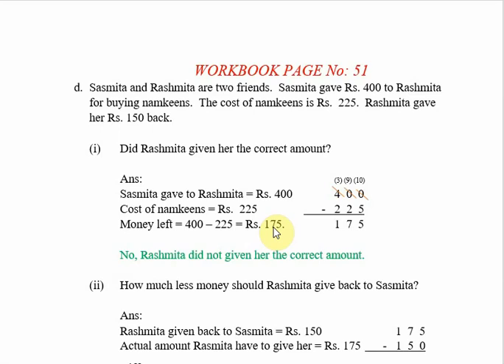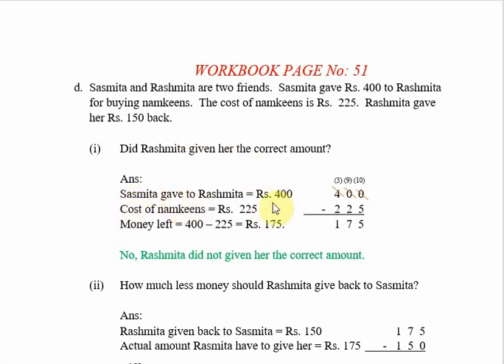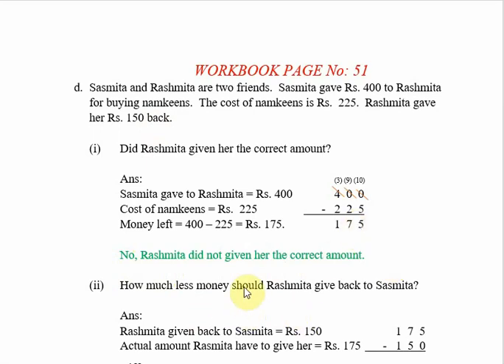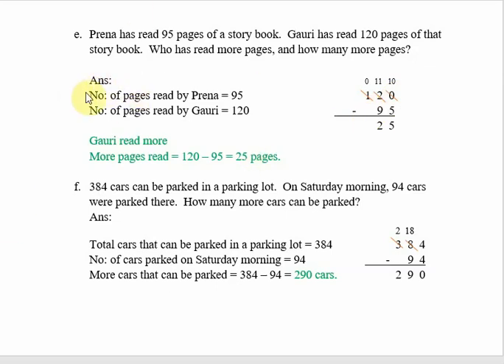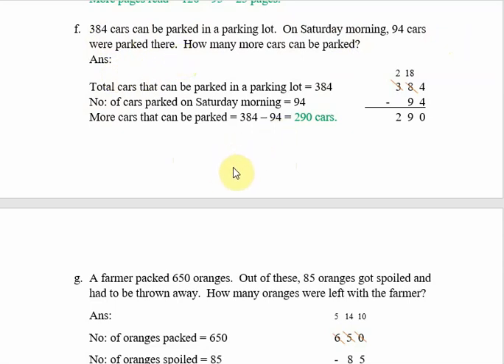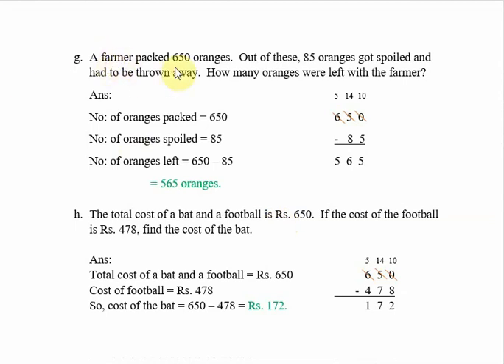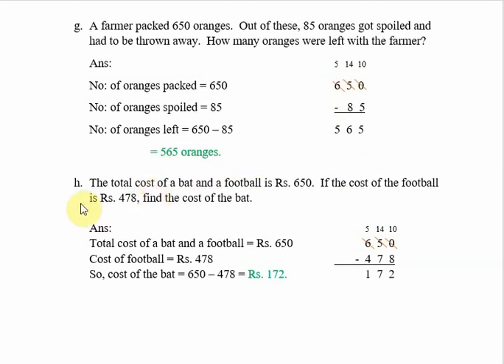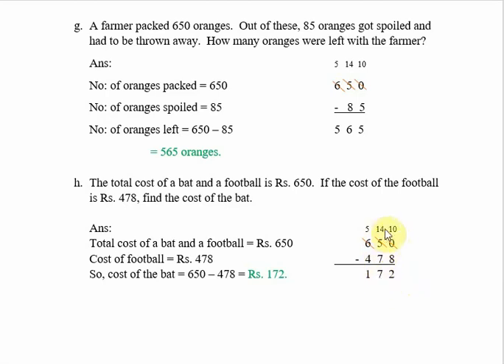Std 3 Maths L 6 Fun with Give and Take Part 12